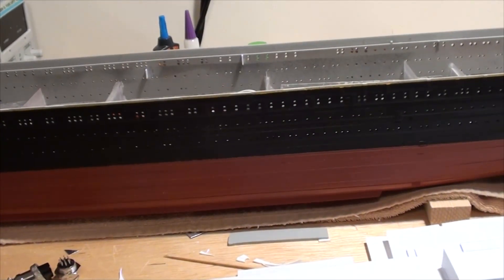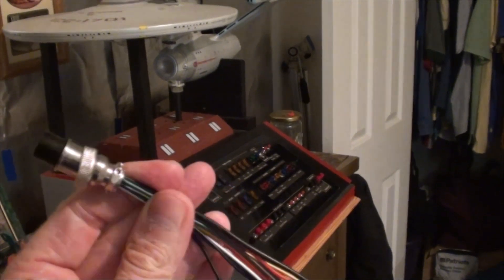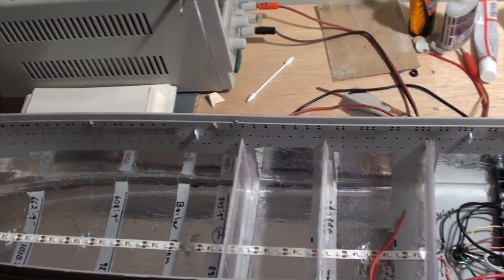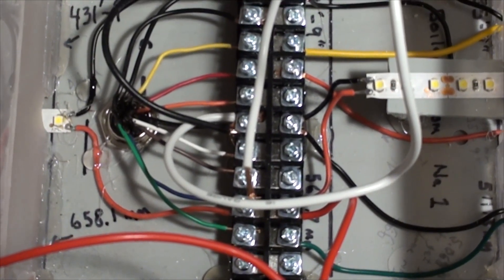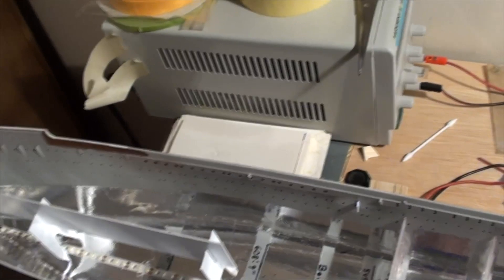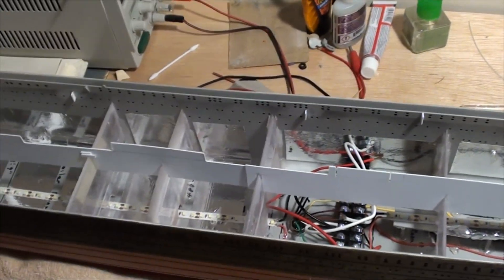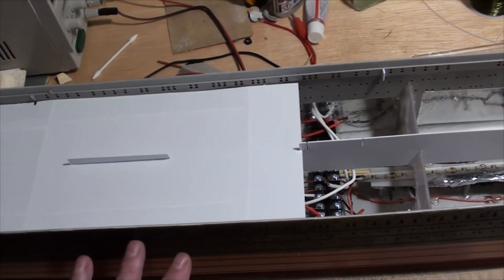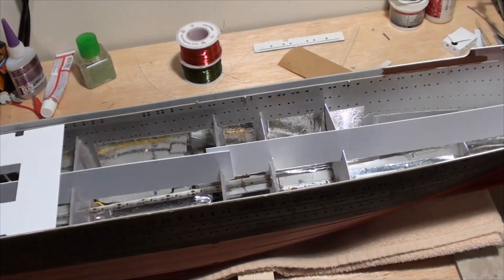Tumpeter 1/200 Titanic Part 7 - Hull Electricals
This is my idea of lighting the hull and making a electrical disconnect system so the ship can be separated from it's stand.